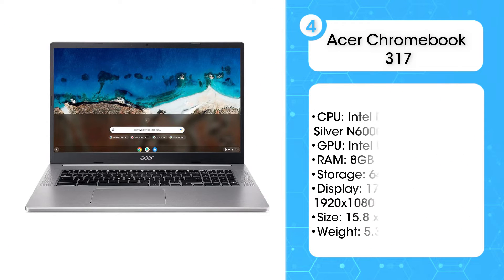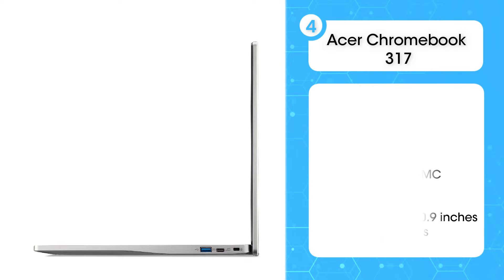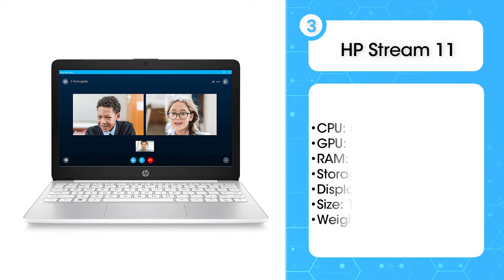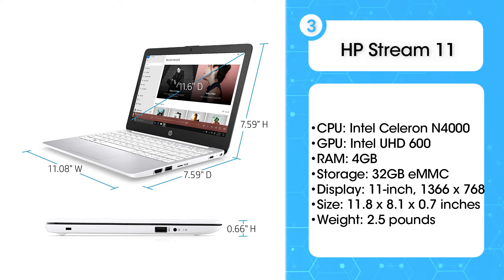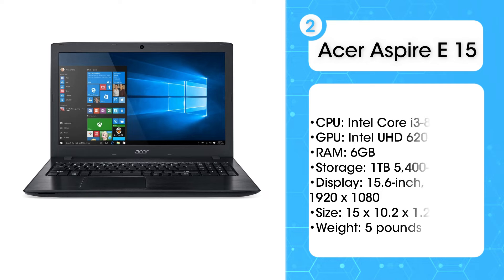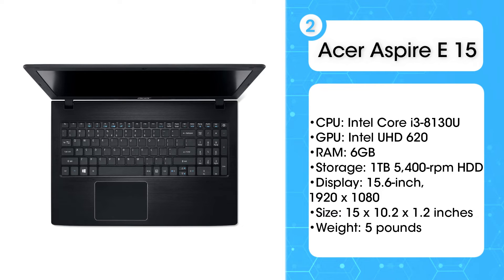Top 5 Best Laptops Under $500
5. Lenovo Chromebook Duet
4. Acer Chromebook 317
3. HP Stream 11
2. Acer Aspire E 15
1. Acer Aspire 5

In this video I will show you the Top 5 Best Laptops under $500.

00:00 - Introduction
0:25 - Lenovo Chromebook Duet
1:06 - Acer Chromebook 317
1:47 - HP Stream 11
2:47 - Acer Aspire E 15
3:36 - Acer Aspire 5

Amazon Affiliate Disclosure Notice: It is important to also note that Best 5 Picks For You is a participant in the Amazon Services LLC Associates Program, an affiliate advertising program designed to provide a means for website owners to earn advertising fees by advertising and linking to amazon.com and other website that may be affiliated with Amazon Service LLC Associates Program.